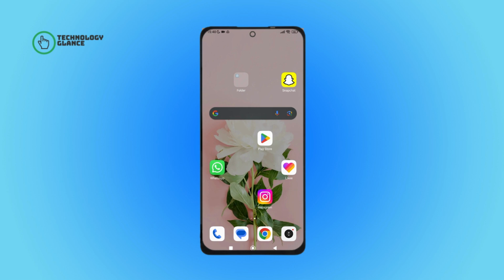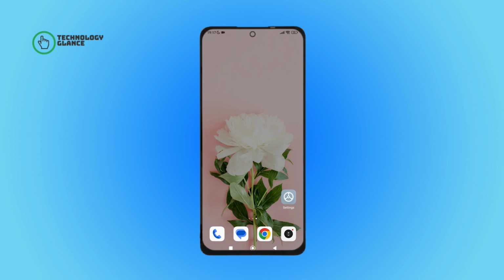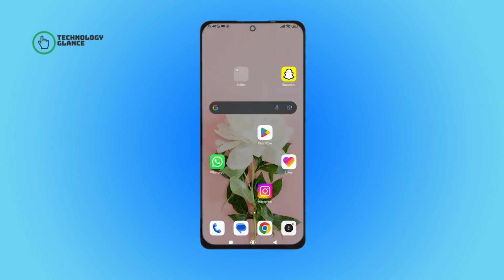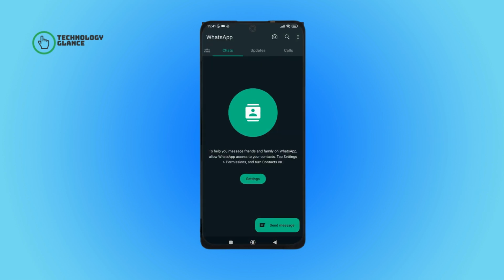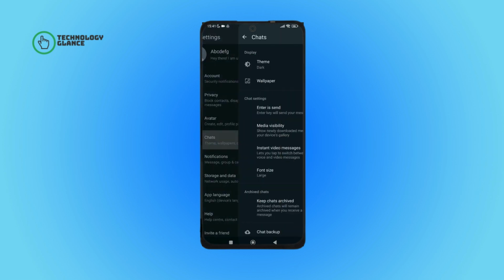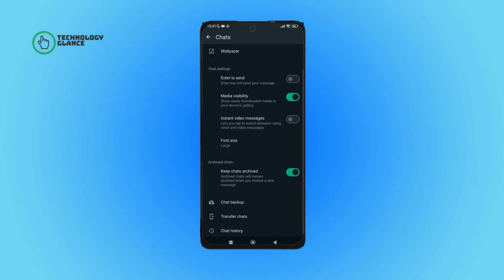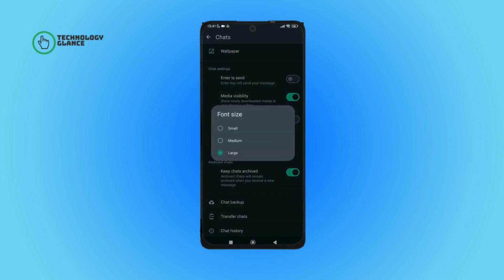How To Change Font Size On Whatsapp? |Technologyglance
Unlock the power of customization on WhatsApp by learning how to change font size in this easy-to-follow tutorial. Whether you prefer larger text for readability or a sleeker look with smaller fonts, we've got you covered. In this step-by-step guide, we'll walk you through the process of adjusting font sizes on WhatsApp, offering insights into tailoring your app's text to your preferences. From accessing text settings to selecting different font sizes, watch now to discover how to make your WhatsApp messages visually comfortable for you.